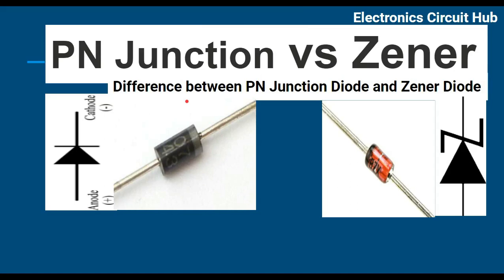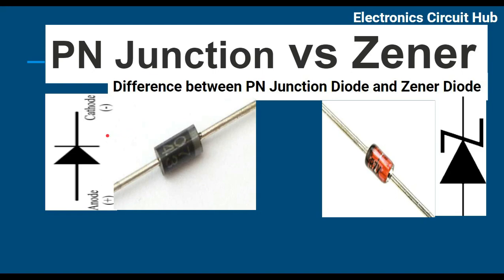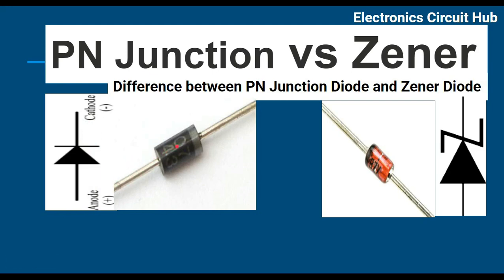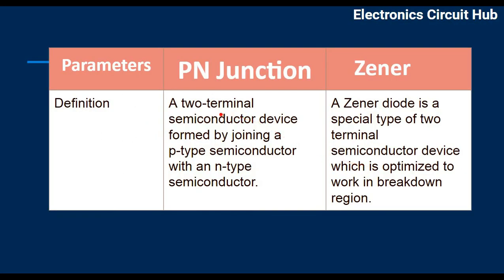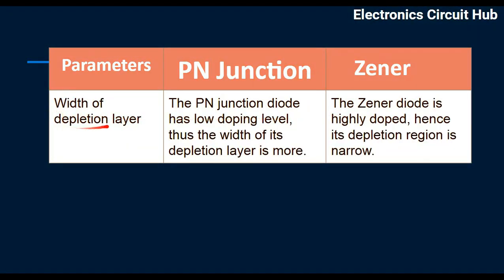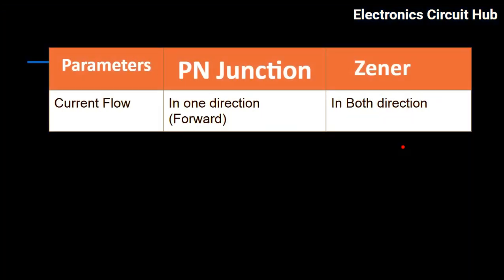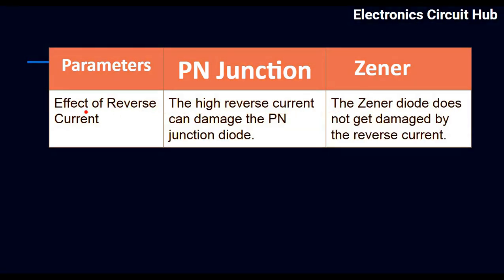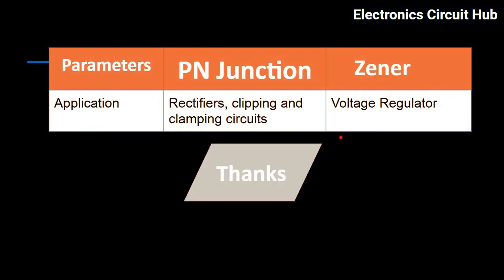difference between pn junction diode and zener diode youtube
This video explains about the difference between pn junction diode and zener diode.